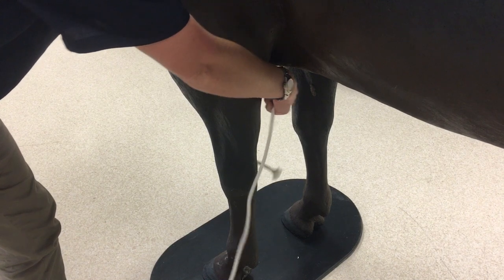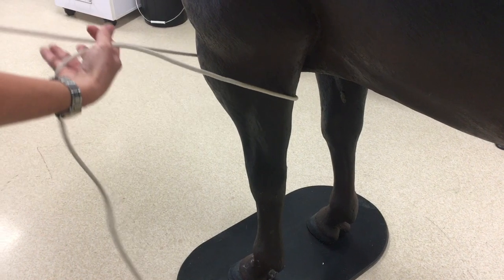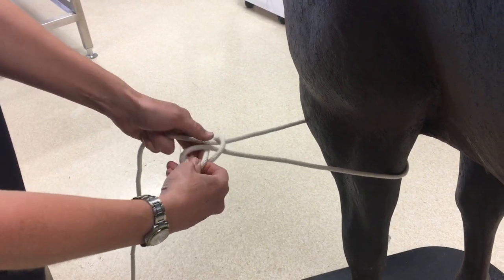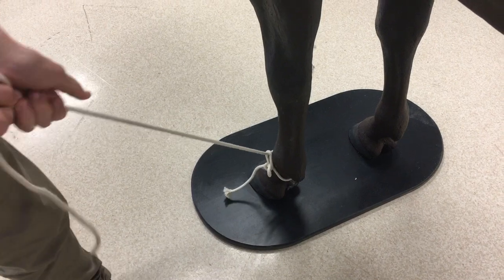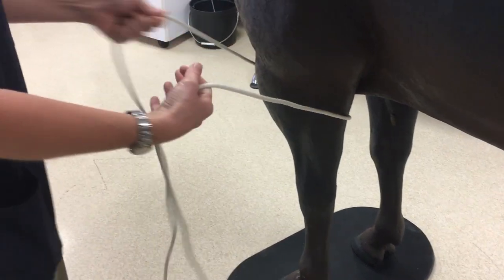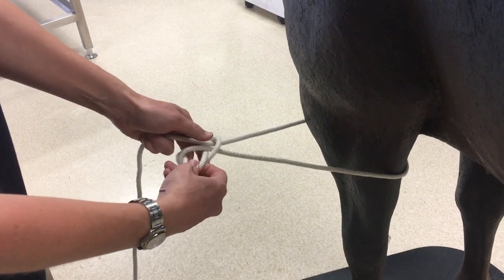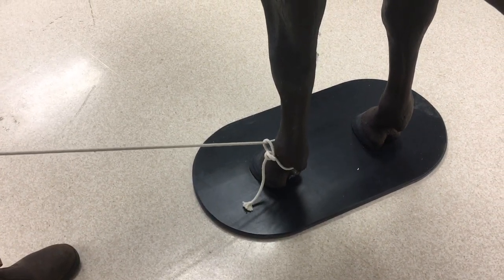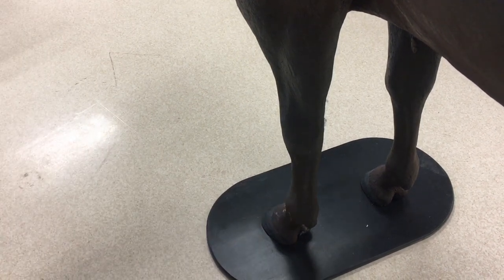The leg lift in cattle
Description: The leg lift in cattle – this video demonstrates how to use a quick-release knot in order to lift and examine the legs of cattle in a safe manner.
Script writing: Dr Kate May, Senior Lecturer, Section of Reproduction, Department of Production Animal Studies, Faculty of Veterinary Science, University of Pretoria, South Africa
Copyright: University of Pretoria.
Video production and editing: Dr Kate May
Main Demonstrator: Dr Kate May
Other Demonstrators: Liane van der Westhuizen, Shonak Parbhoo, Ninke Voights
Acknowledgements: Onderstepoort Veterinary Skills Lab
Produced for: Department of Production Animal Studies, Faculty of Veterinary Science, University of Pretoria, South Africa